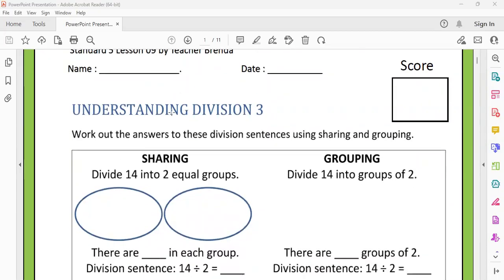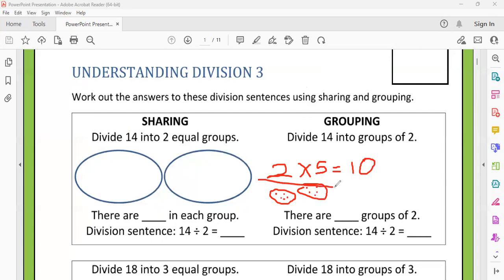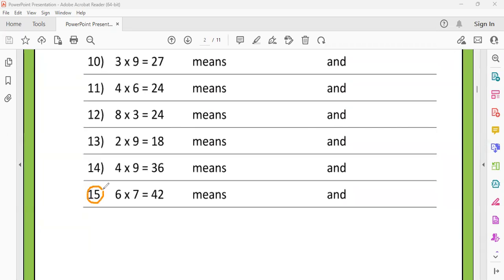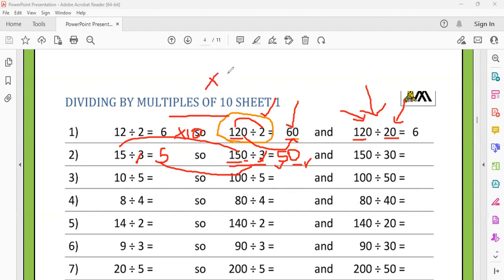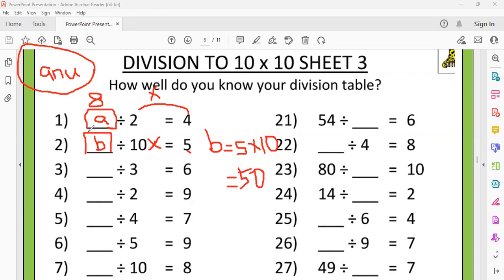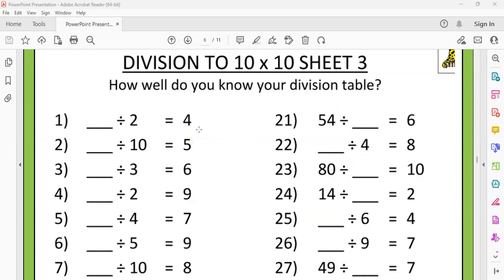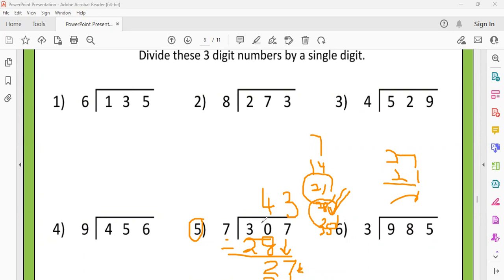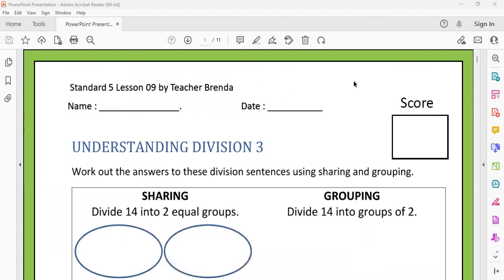Math Std 5 Lesson 9 Division